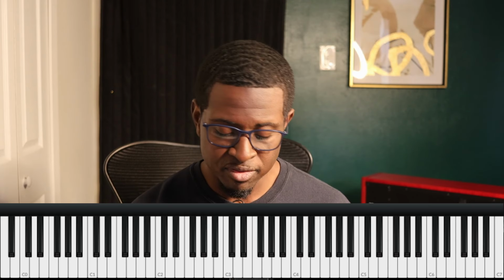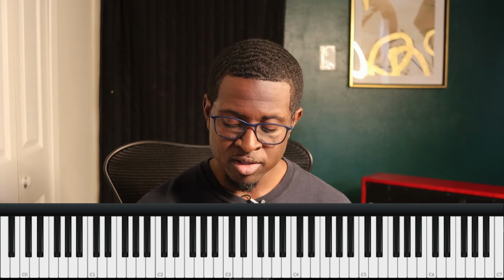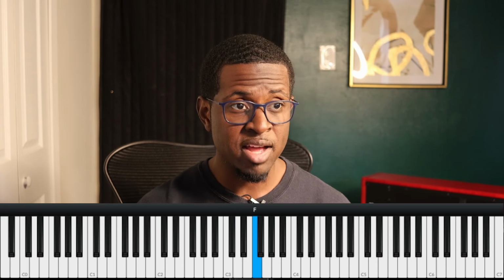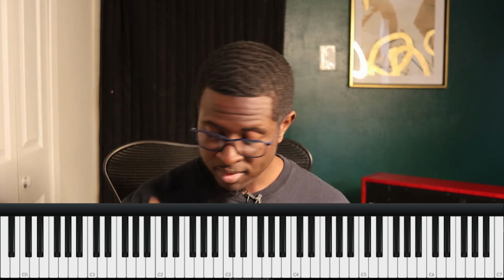Easy Gospel Reharm for CCM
🎹 In this lesson, I’ll show you one of the simplest reharm ideas you can add to your worship playing: changing the major IV chord into a minor iv.
It’s a small adjustment, but it brings a warm, emotional color that fits beautifully in hymns, gospel progressions, and modern worship songs.

00:00 – Intro & “Great Is Thy Faithfulness”
00:15 – Identifying the Problem
00:45 – Using the Minor 4 for Tension
01:17 – Key of F Breakdown
01:58 – Applying Minor 4 in “It Is Well”
03:23 – Closing & Resources
Free Piano Membership:🎹
get access to free courses and practice resources to help you become a great piano player